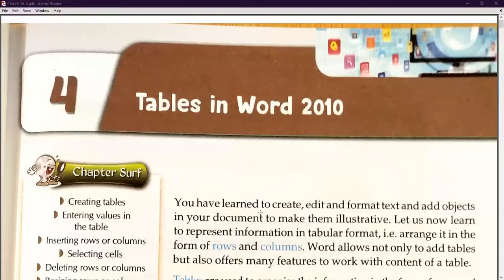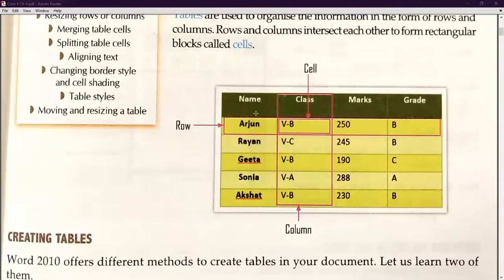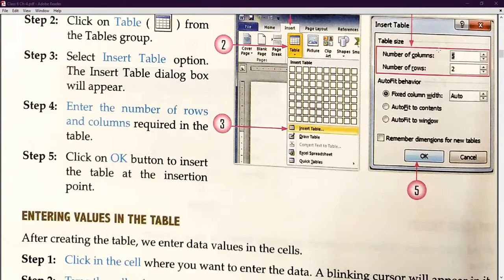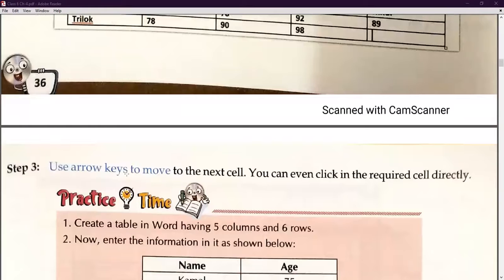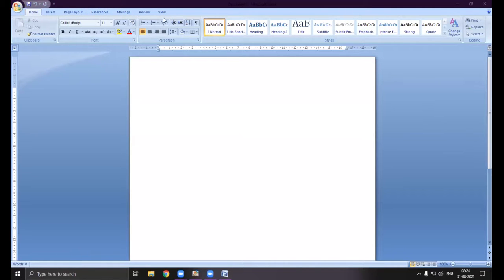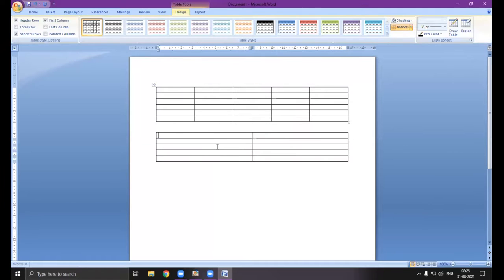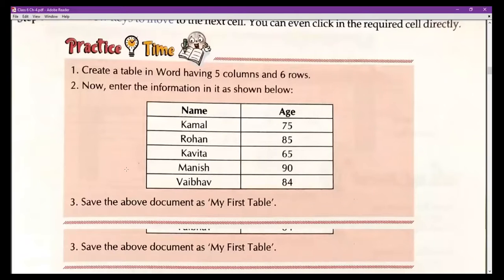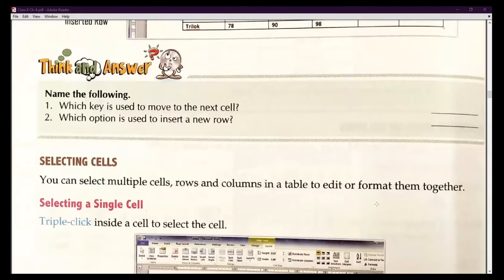Tables in Word 2010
Class - VI - Computer - Online Class 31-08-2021 by Praveen Sir (LPS)